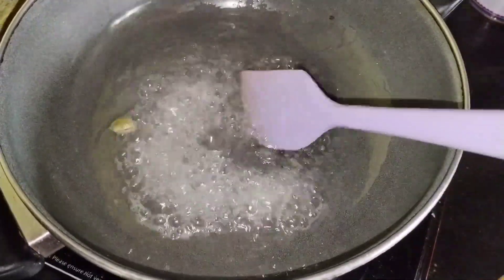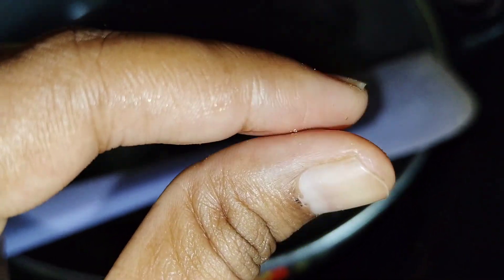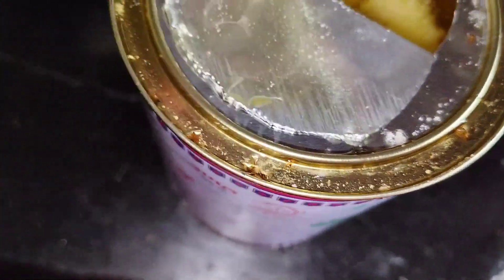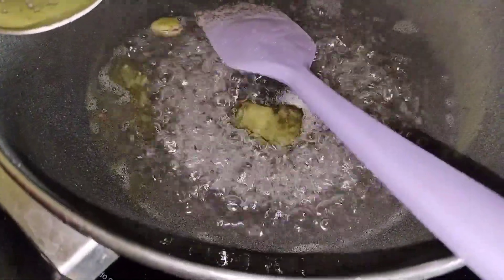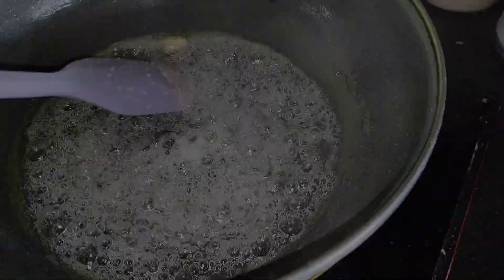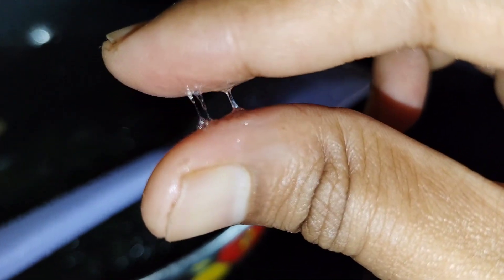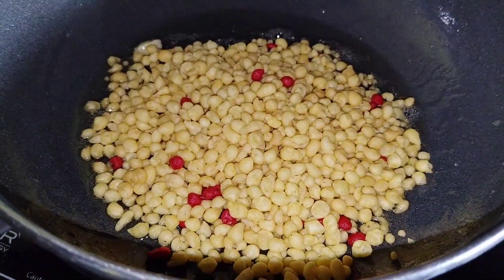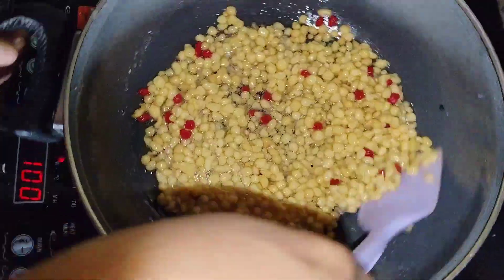রসালো ঝরঝরে বদে বানিয়ে নিন 5 মিনিটেই মাত্র একটি উপকরণ দিয়ে | Easy Bonde Recipe